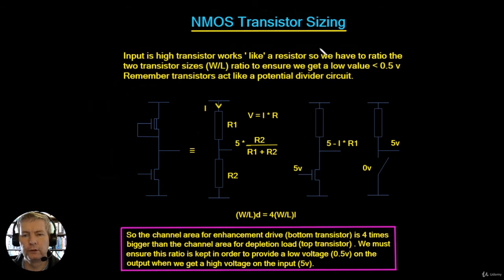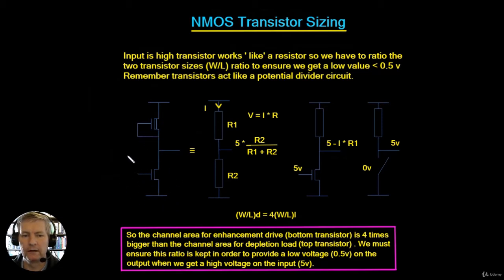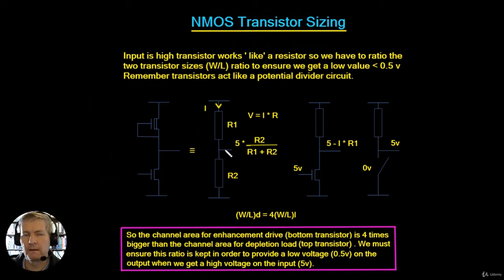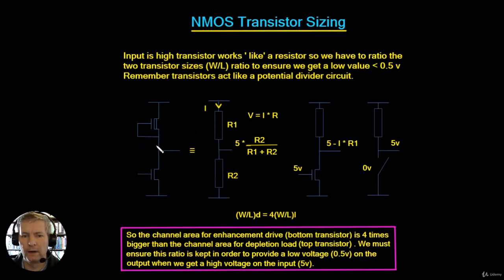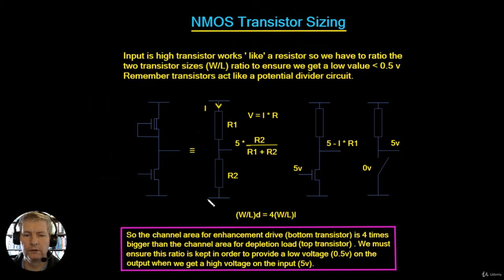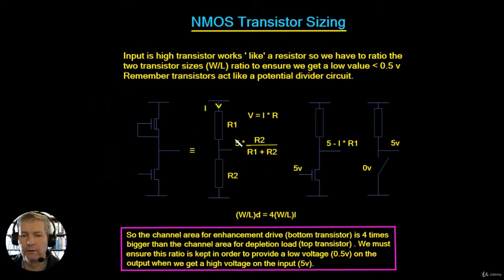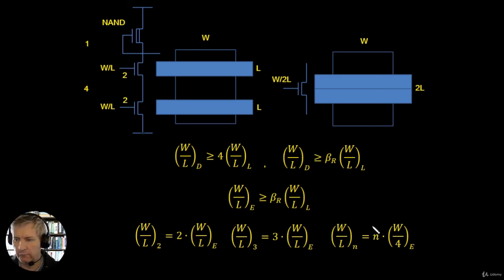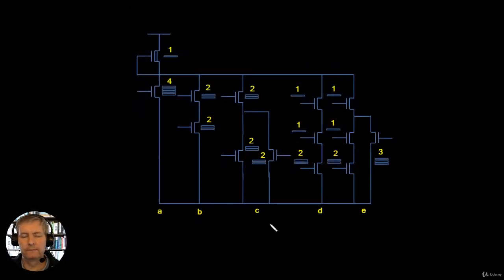NMOS Transistor Sizing